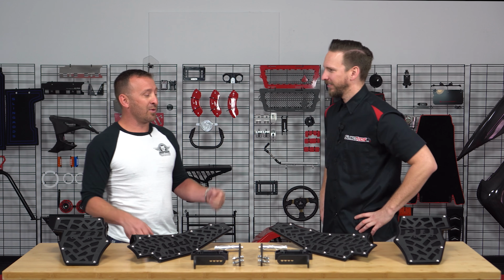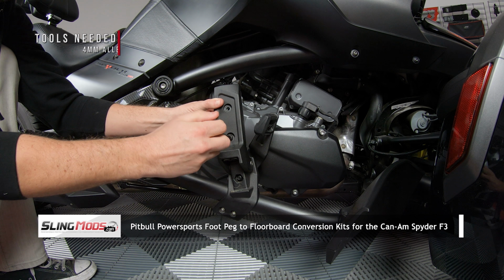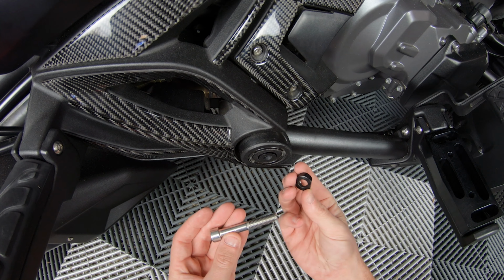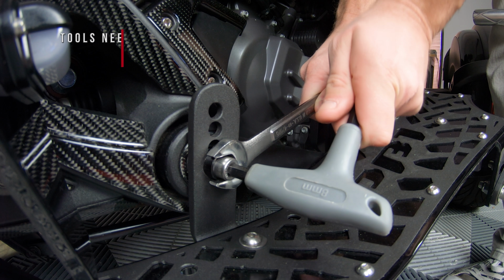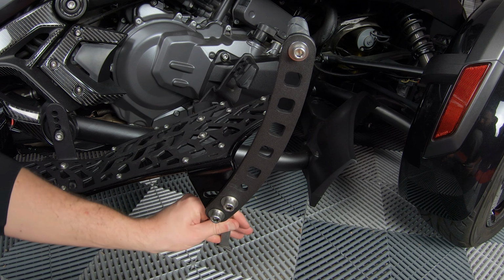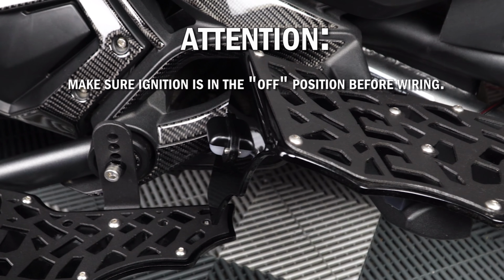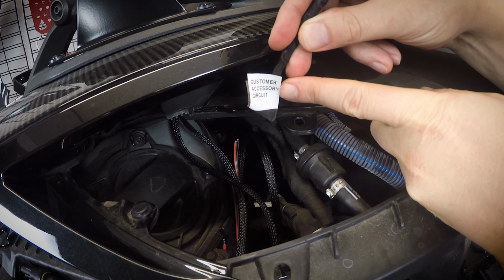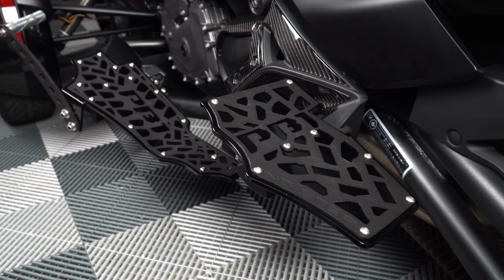Can-Am Spyder F3 Foot Peg to Floorboard Conversion Kits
If you have a Can-Am Spyder F3, F3S or F3T model and would like to upgrade from your stock rubber foot pegs to laser cut steel floorboards for either the front, rear or both, then this conversion kit may be for you.